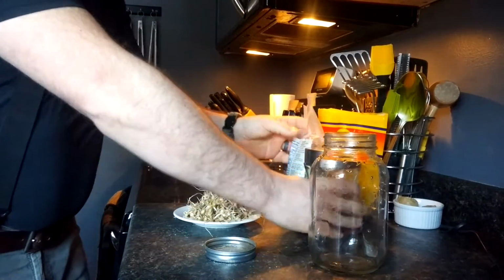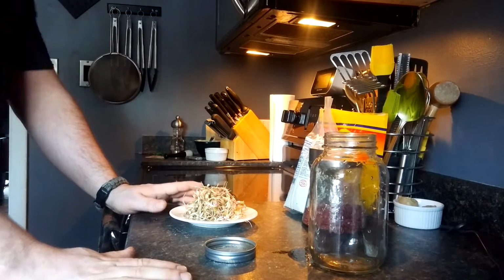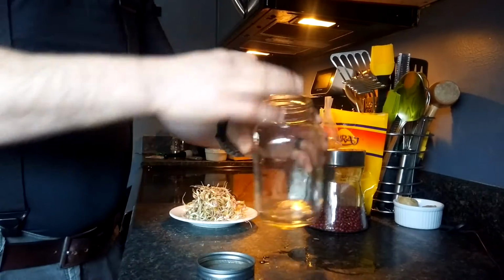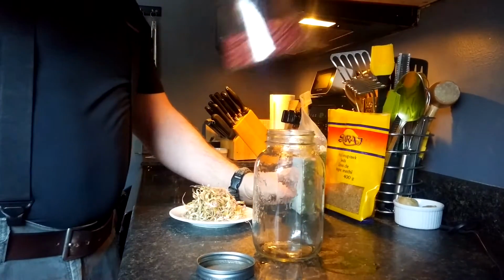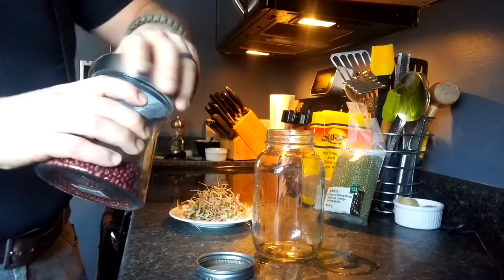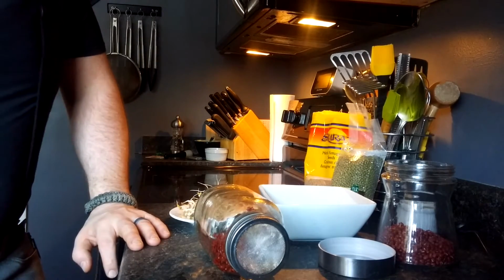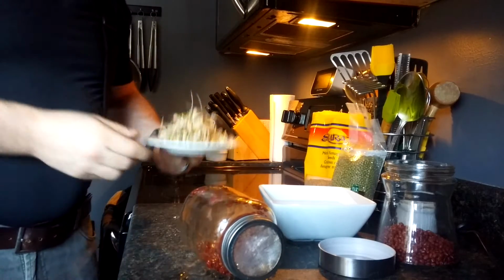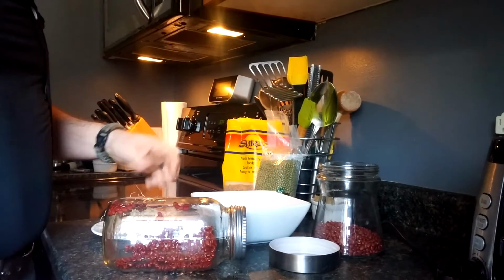RedBeard's Warrior Tribe Lesson - How to Use a Sprouting Jar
Using this simple technique to grow healthy micro-nutrient rich sprouts can really help improve health and wellness in a emergency situation where fresh produce is unavailable, or just to add to your day to day diet.

Some ideas to sprout

Alfalfa seeds
Green or Lentils
Dried chick peas
Broccoli seeds
Radish seeds